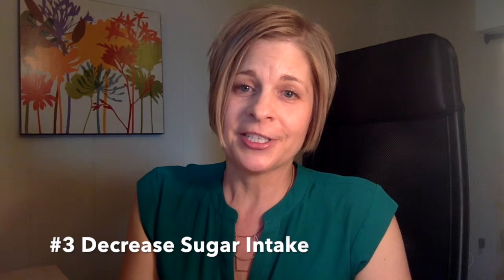Dietary Guidelines For Kids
This video is about Dietary Guidelines for Kids from Registered Dietitian, Katharine Jeffcoat.